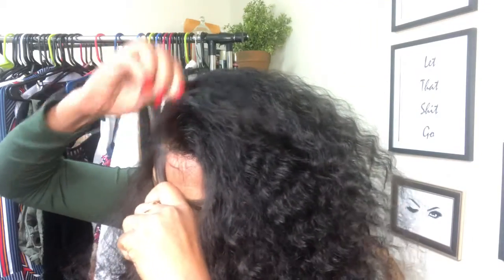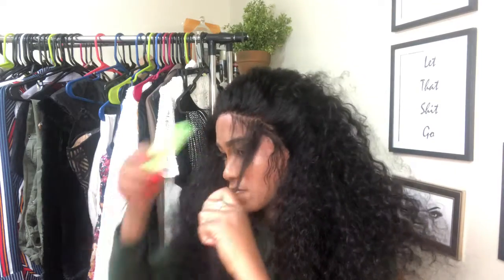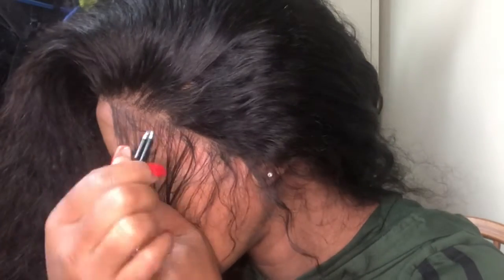EVA HAIR INSTALL REVIEW | The Most Natural Human Hair Wig!| AFFORDABLE HAIR COMPANY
Hey guys, I have another video, Yes your girl is trying to engage okay!  Bare with me as I am learning this whole YouTube thing. In this video, I will be installing this lace frontal wig that I purchased off of AliExpress and I must say it was worth it. I noticed that I didn't even show the wig off or anything in this video I just jumped right in so I apologize, It's a learning process what can I say I was excited okay! but the wig did come well packaged and very fast delivery within a week. So far this is my third or fourth wig off of AliExpress and I haven't had any problems. Also, this video is not sponsored I purchased this wig with my own money.

*Hair Information*
AliExpress Store
Eva Hair
18 inch Curly Brazillian Remy 360 Lace Frontal Wig Pre-Plucked with baby hair 150% density